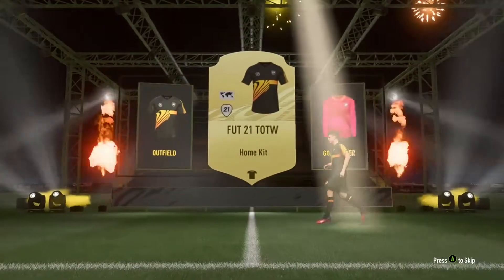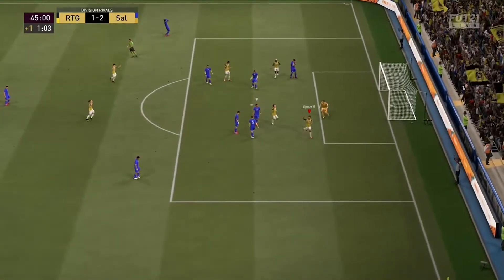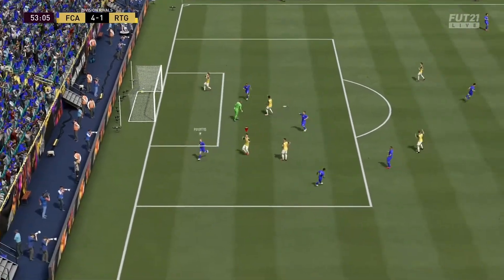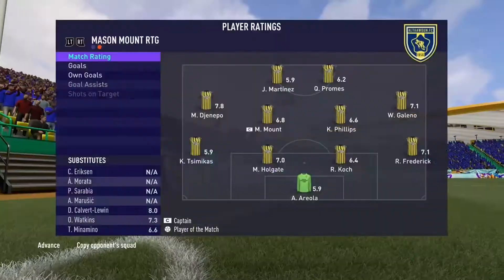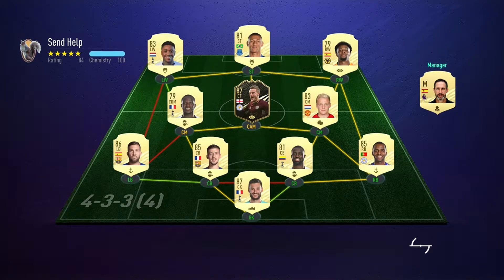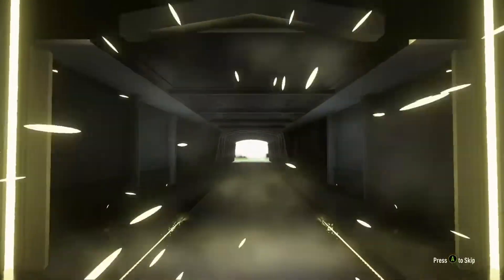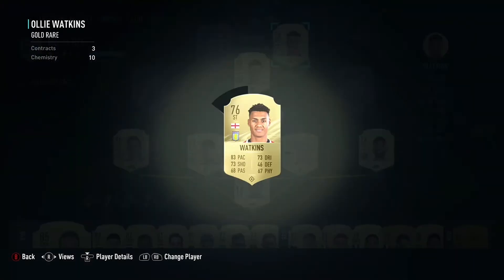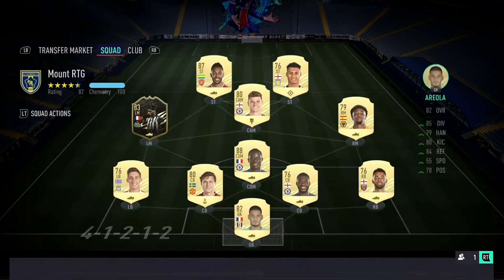Mount RTG Episode 3: 1 Million coins made?!? My Rival Rewards!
Episode 3 of my Mount RTG! Earning rival points for rewards, plus opening my rival rewards!! Episode 2 will be left at the end of the video and episode 1 will be at the end of that to explain the rules and to take you to the start of the series!